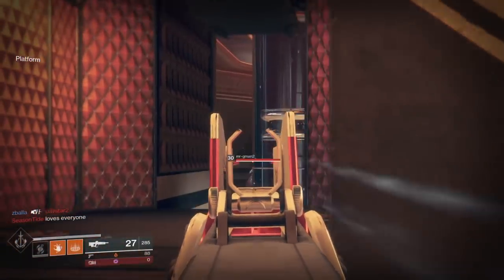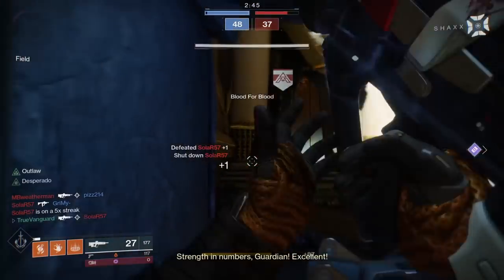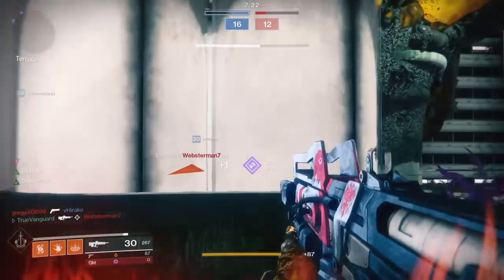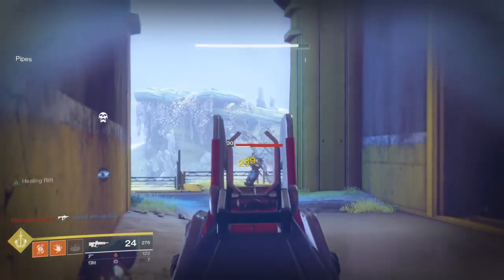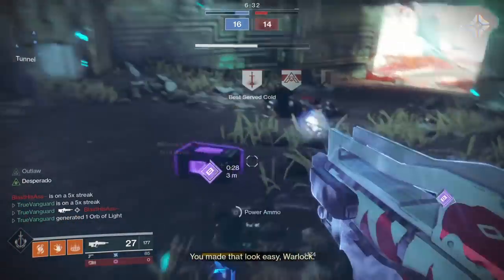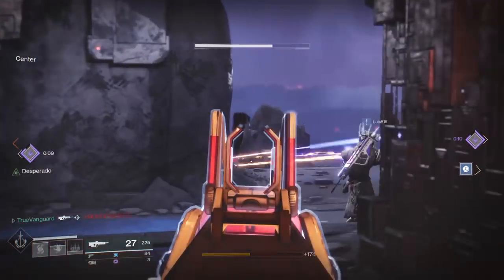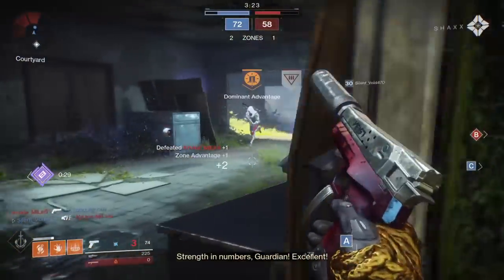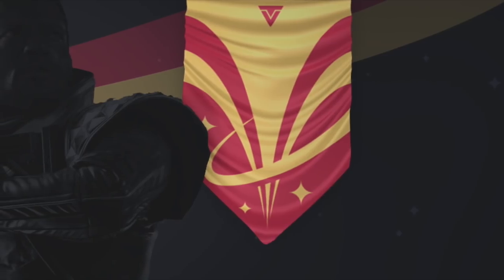Redrix's Claymore Ranked Crucible Pulse Rifle Review